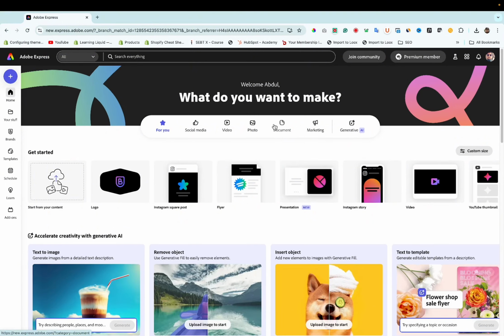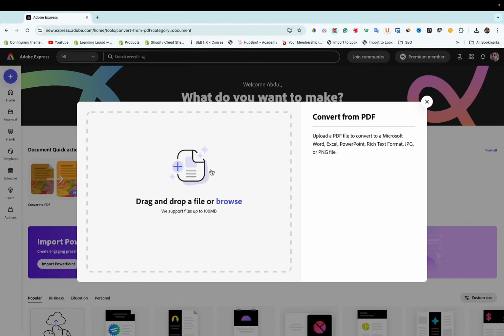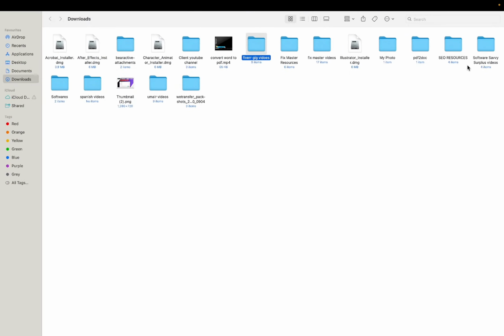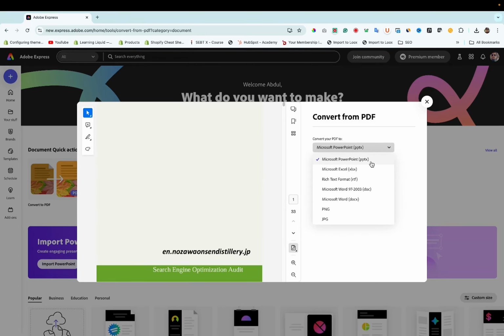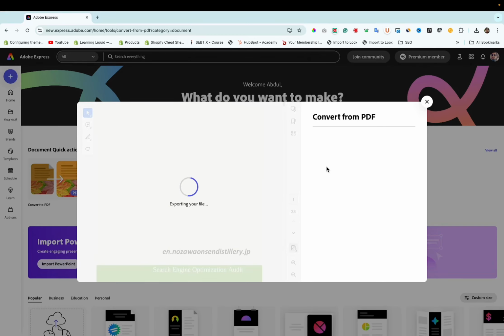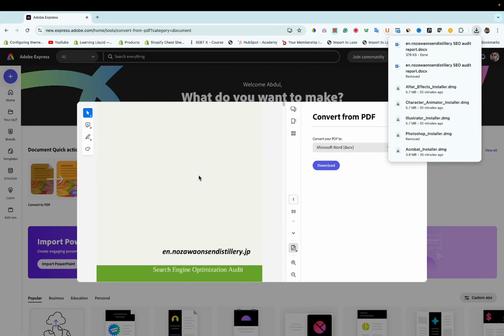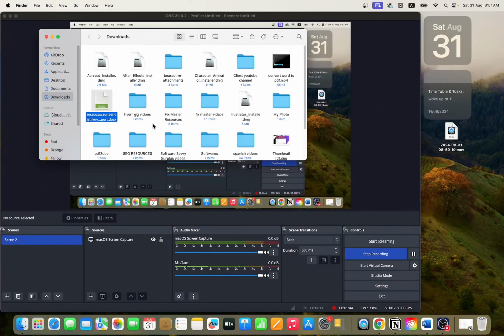How to Convert PDF To WORD Doc For FREE! (2024) | Quick & Easy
Learn how to easily convert a PDF to a Word document for free. Discover the best methods to transfer PDF to Word online without any software. Whether you need to change a PDF file to a Word document or find a quick way to convert PDF to Word, this guide has got you covered.